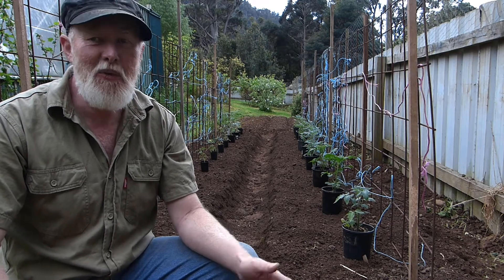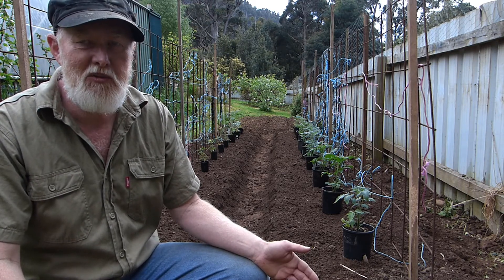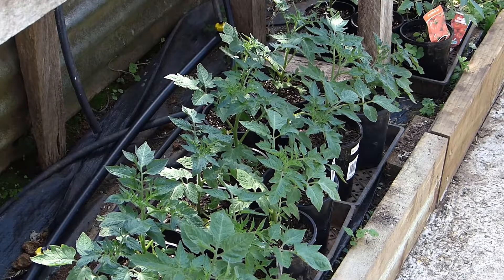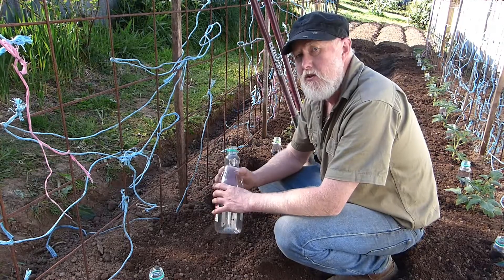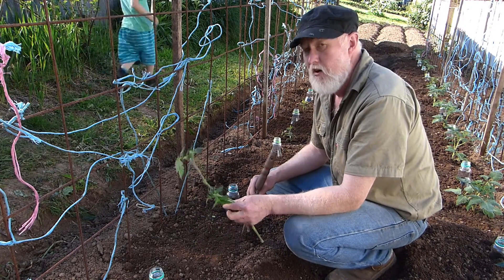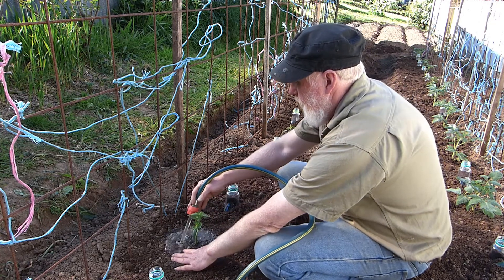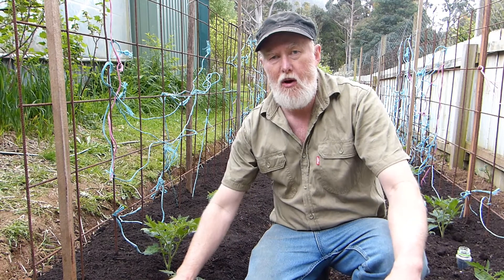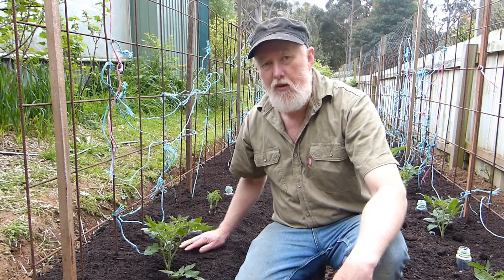The ESSENTIAL Taste of Summer...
Some simple tips on planting TOMATOES and growing them as a summer crop in a cool climate - both from potted plants and cuttings.